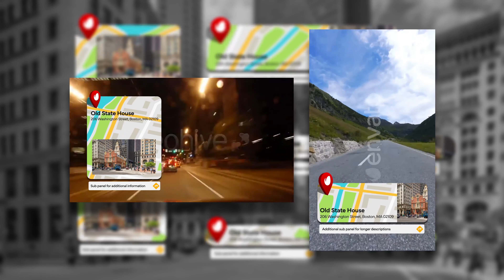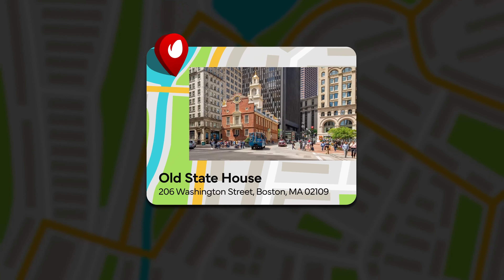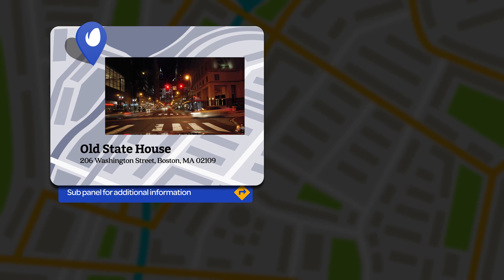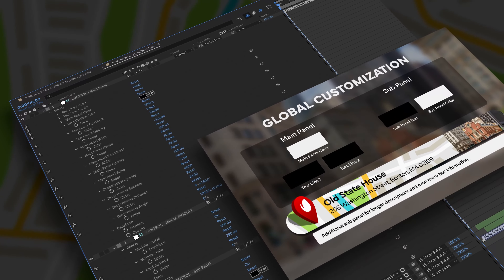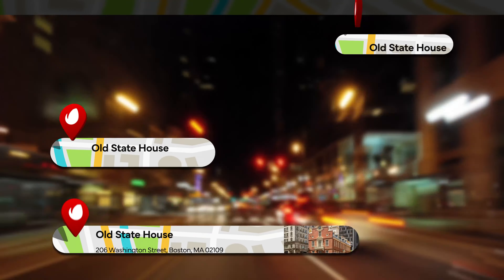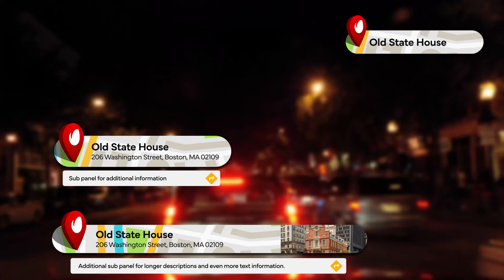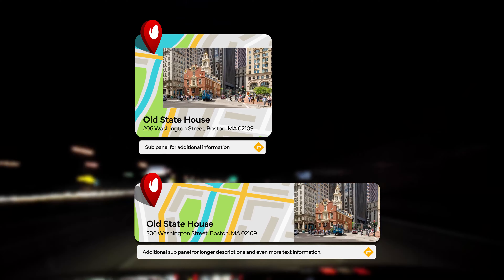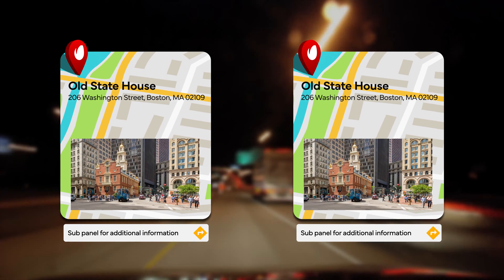Map Pin Location Elements After Effects 2024 - Top AE Templates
Main Features:
15 different fully customizable map pin location pre-animated elements
Pre-built Horizontal 16:9 and Vertical 6:19 orientations
Easily customizable and endlessly expandable
Works with After Effects CC